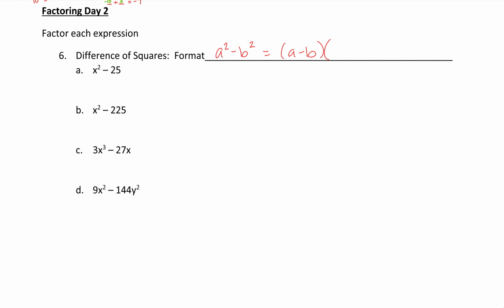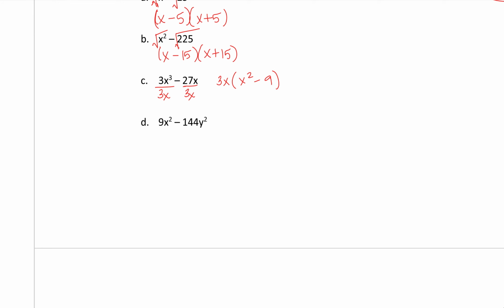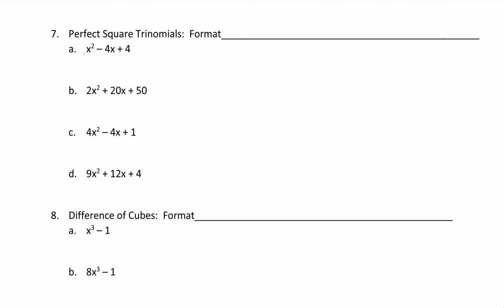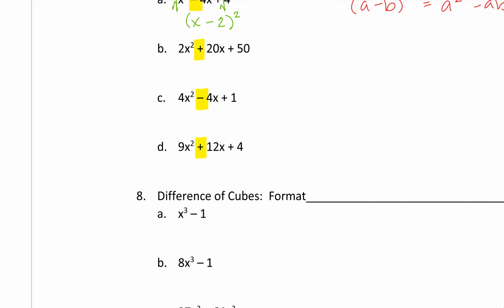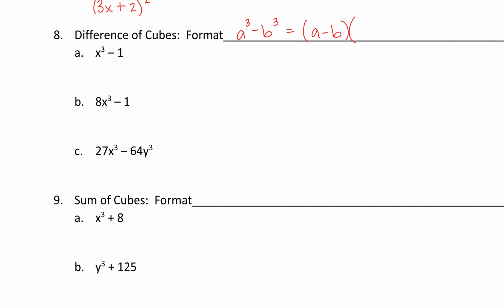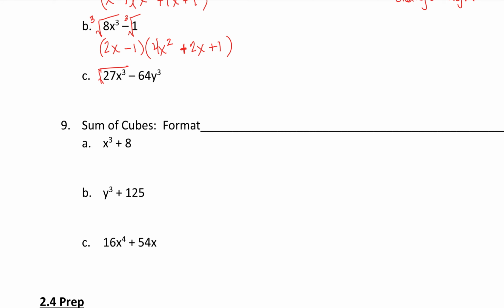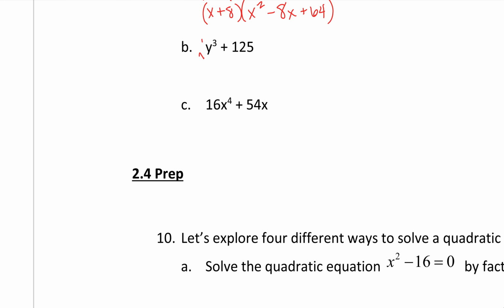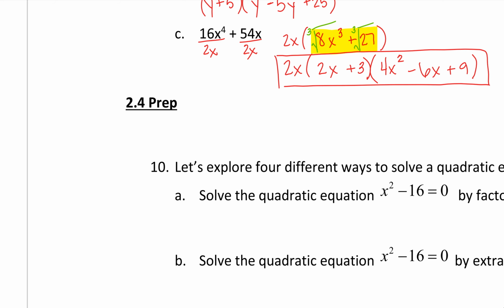Lab 5 Q6-9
Factoring binomials and perfect squares